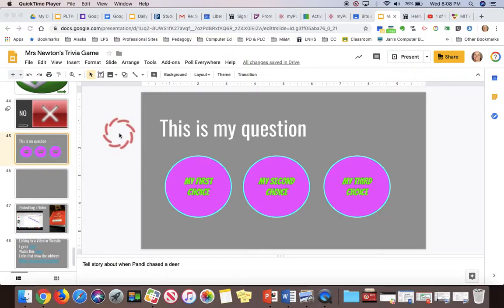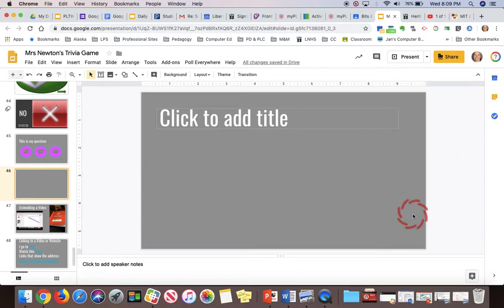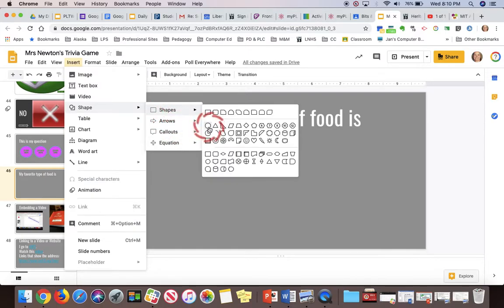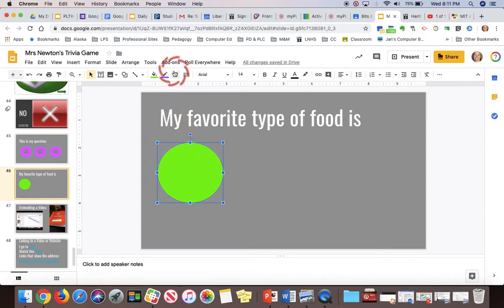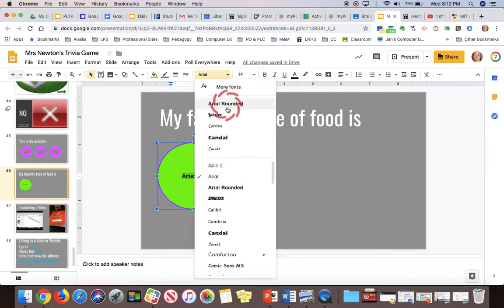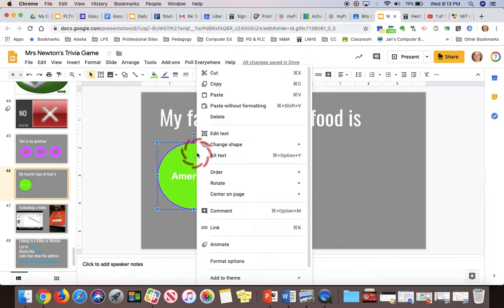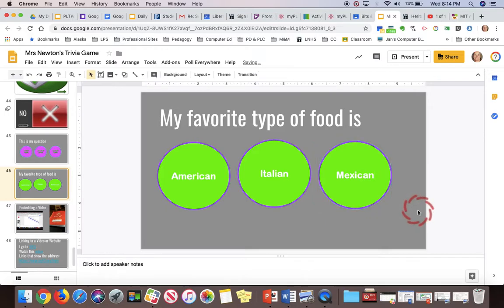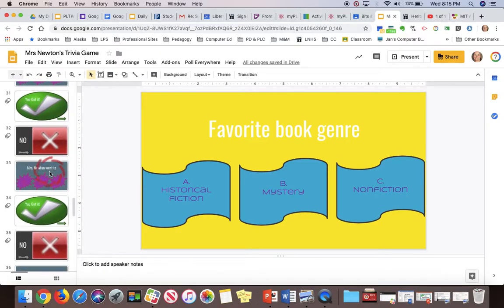Google Slides #16 Insert Shapes & Format with Color and Text